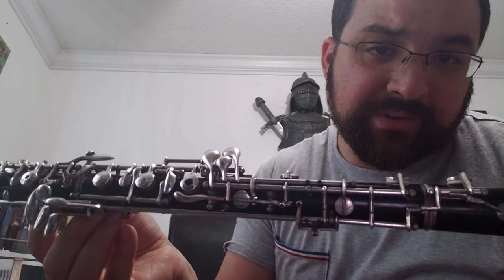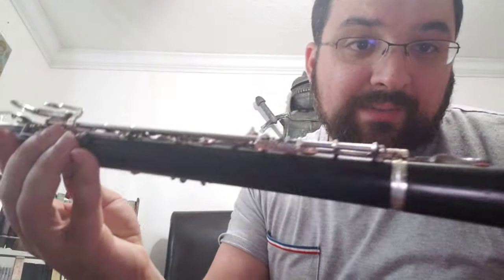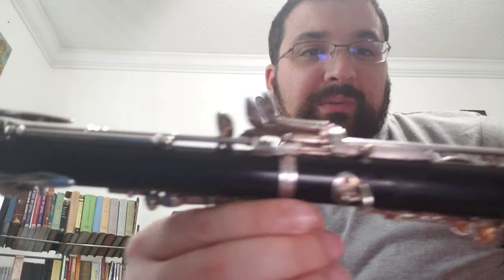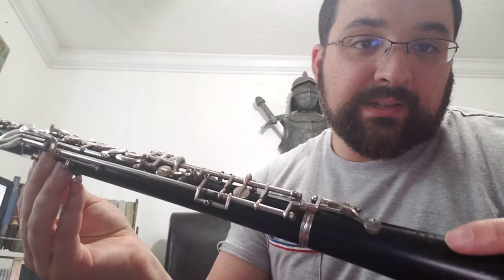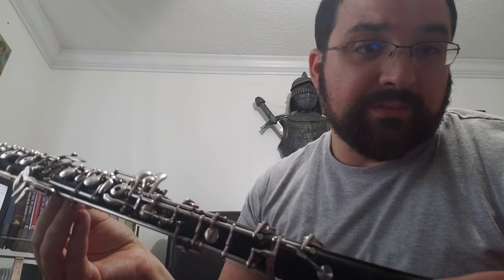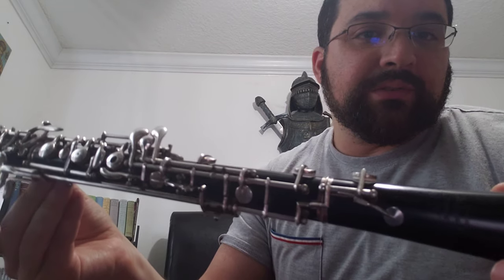Sean lake op. 20 with Miraphone Oboe